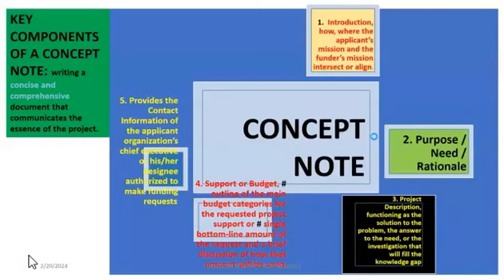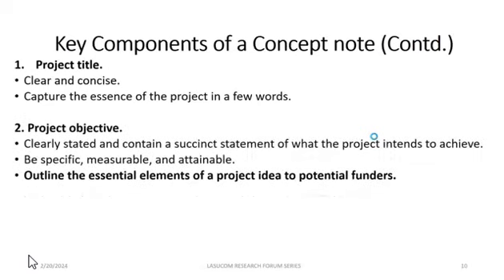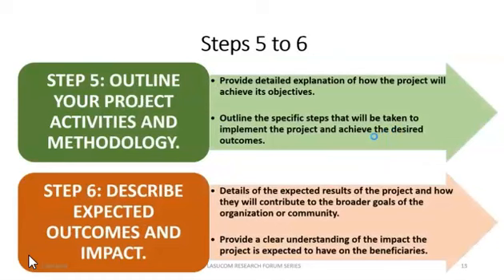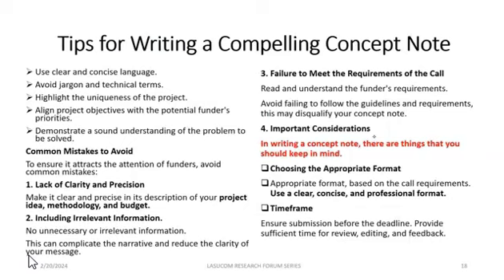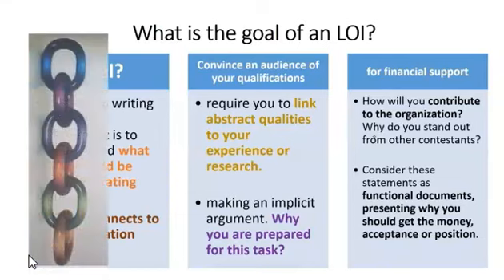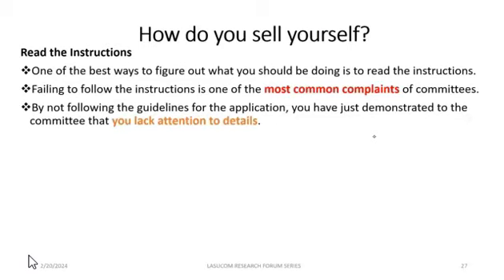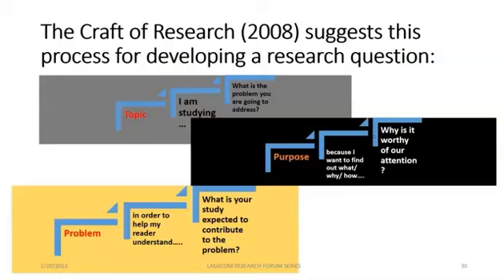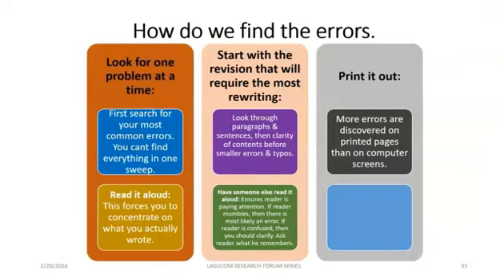Concept Notes and LOI with Prof. Rachael Akinola